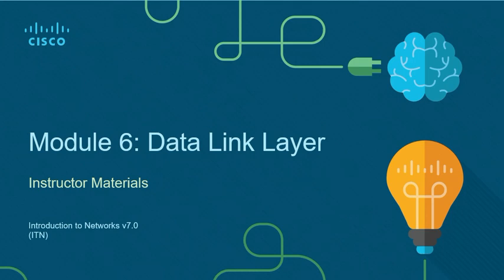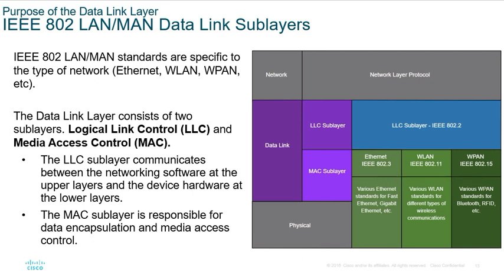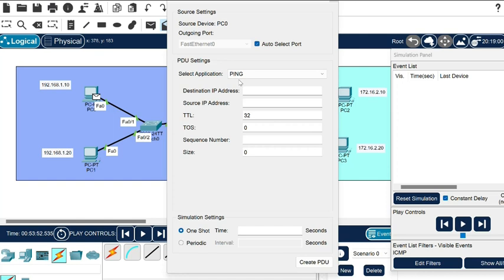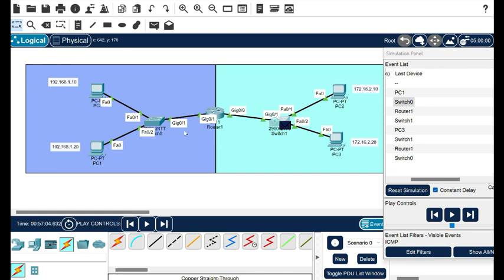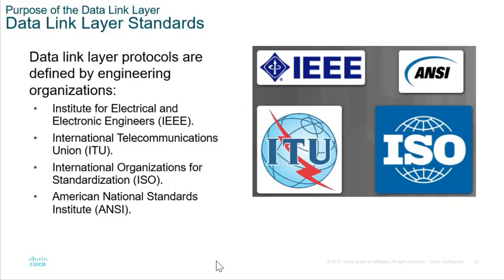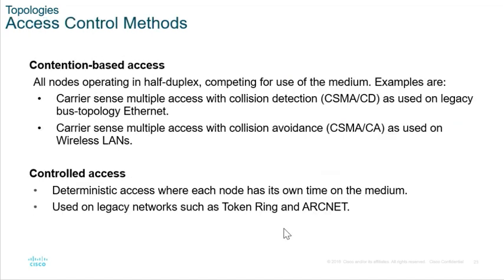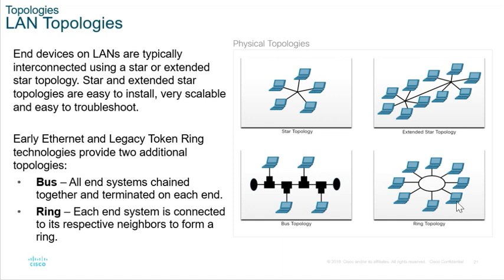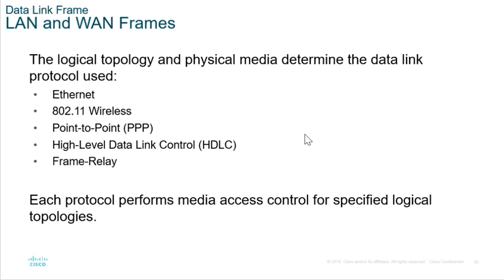ITT531 - DATA LINK LAYER